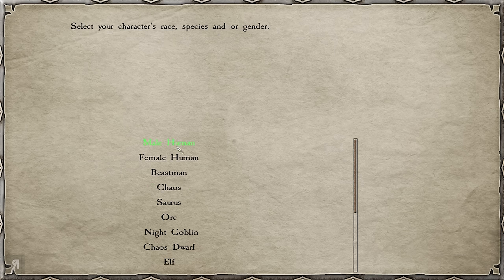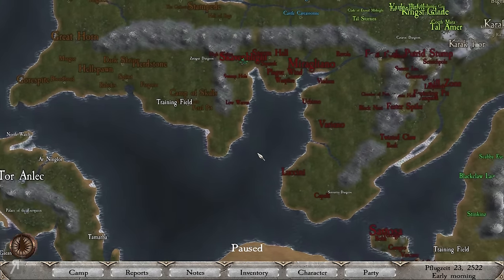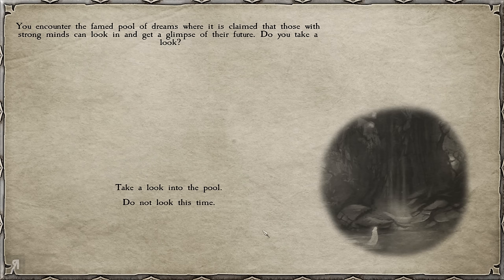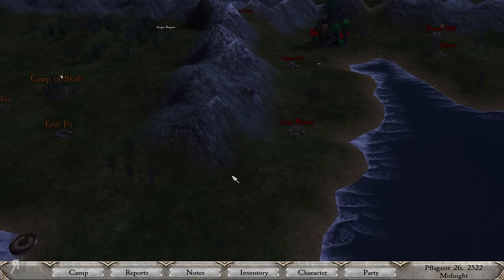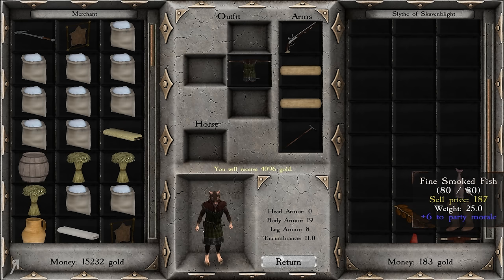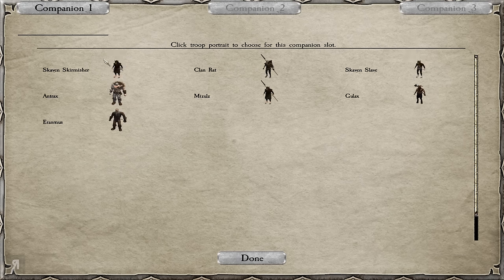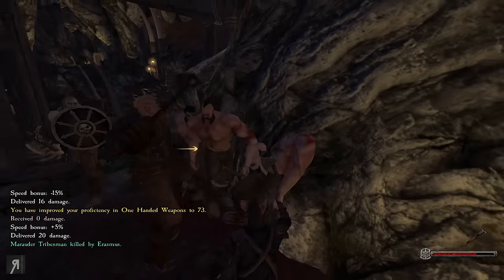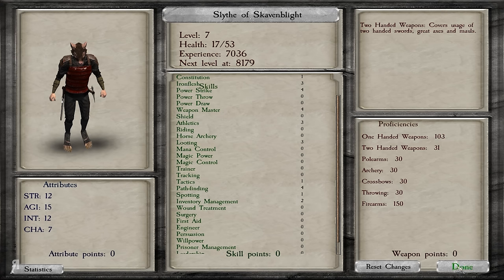SLYTHE OF SKAVENBLIGHT | WARSWORD CONQUEST Warband Mod Gameplay w/ Commentary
Let's Play Warsword Conquest Orc Version! Warband Mod featuring races and locations from the Warhammer Fantasy universe. In this video, we explore the various features and implementations made to the game since the last time I played.